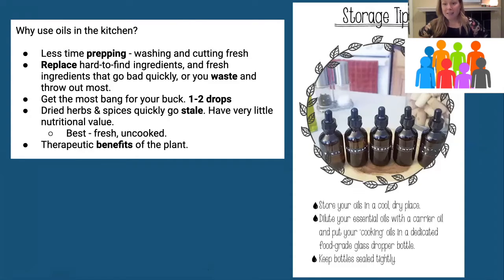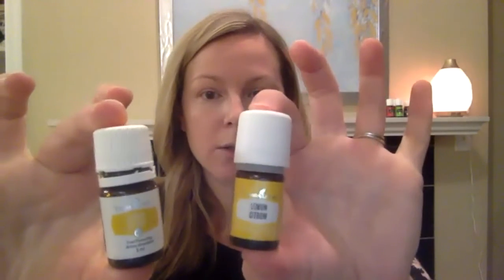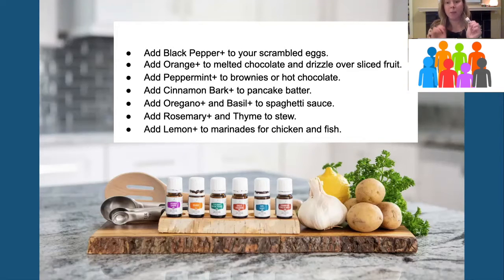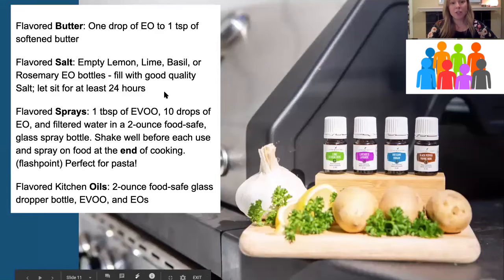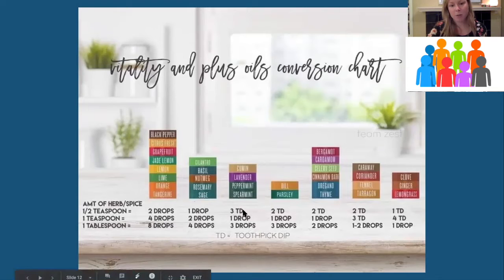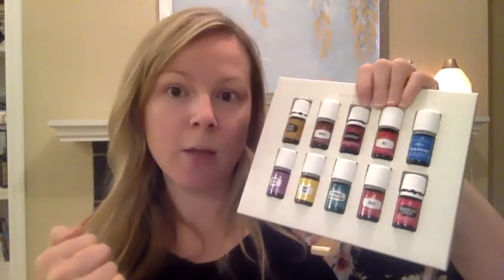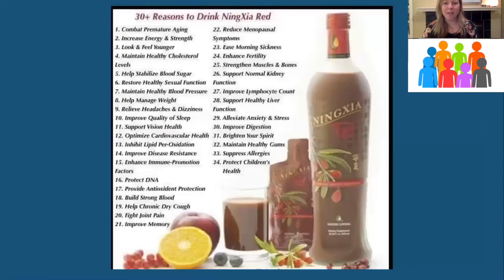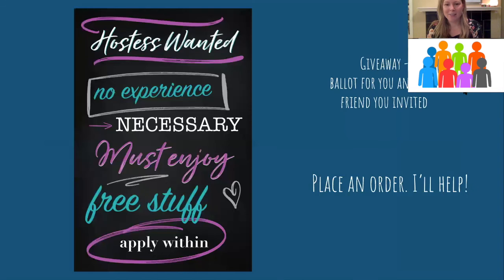Essential Oils in the Kitchen - Zoom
I absolutely love the versatility, health, and nutritional value in using Essential Oils in the Kitchen! This class was so much fun. Please let me know if you have tried any of the suggested recipes, and share some new ones with me as well!

Can I help you get your free account? You'll also receive full support from me and my team, and a wonderful welcome package from yours truly.

Hi! I'm Mandy Aubé. I am passionate about mental wellness, experiences in nature, and striving for a healthier lifestyle. I love essential oils and plant-based products.

I'm the Mama of @AubeFamilyAdventures. We sold our house (and almost everything in it), so we could spend our time and money having adventures, in our hometown and around the world!

"In a world where you can be anything, be kind"
Love always,
~Mandy

My Facebook page features inspiration, natural products and essential oils, and how I use them even while travelling!